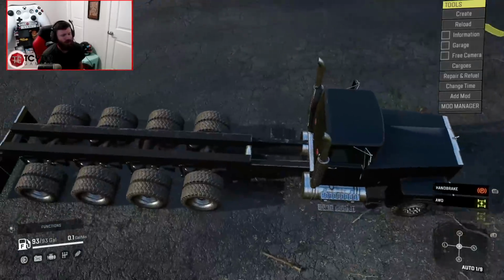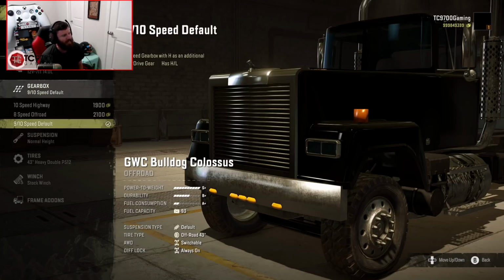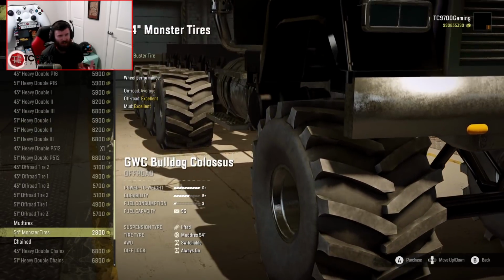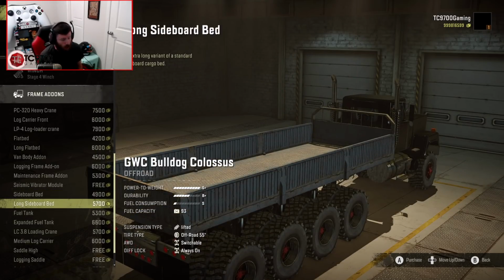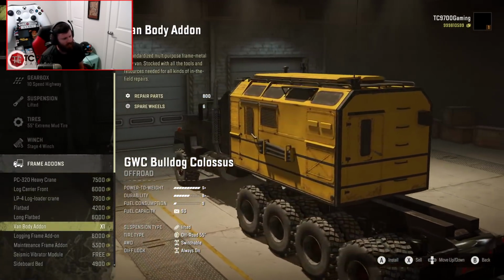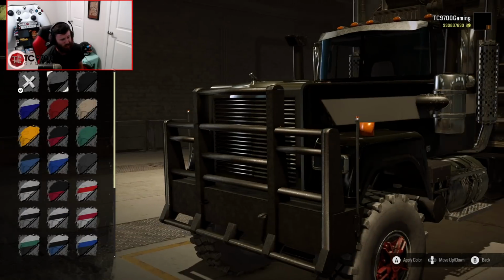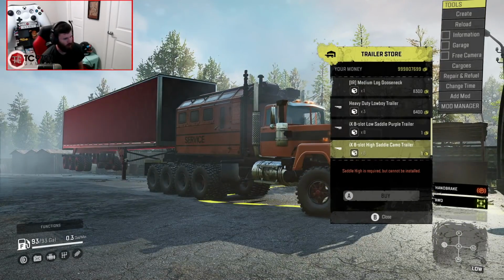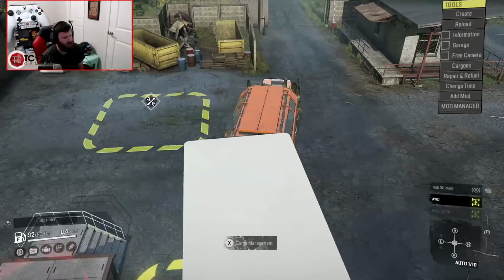SnowRunner: This MACK SUPERLINER Is a HEAVY HAULING MONSTER! (Console Mod)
SnowRunner: This MACK SUPERLINER Is a HEAVY HAULING MONSTER! (Console Mod) | TC9700Gaming

Welcome back to SnowRunner!! This time, we're going to be taking a look at the new GWC Bulldog Colossus aka the Mack Superliner!